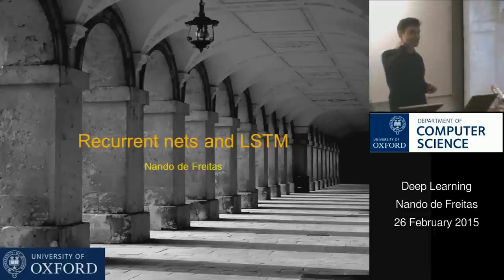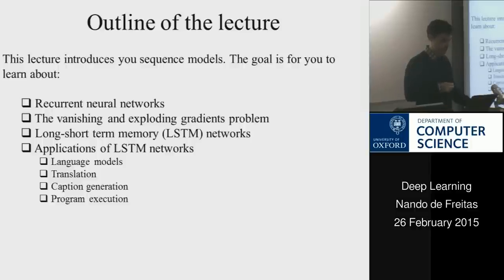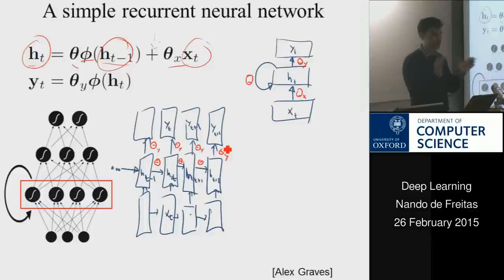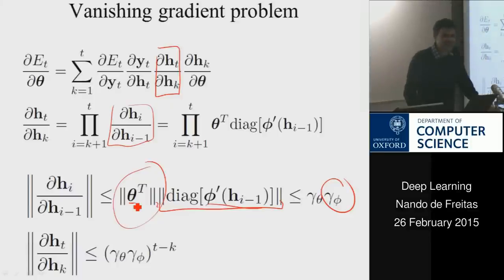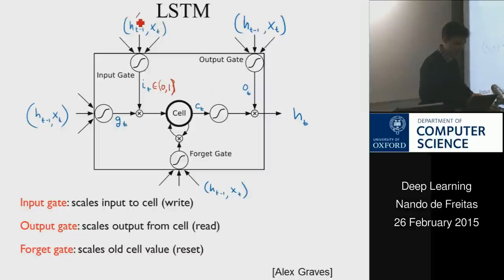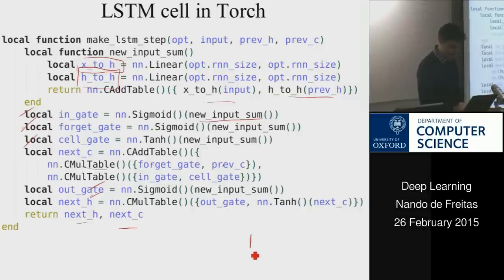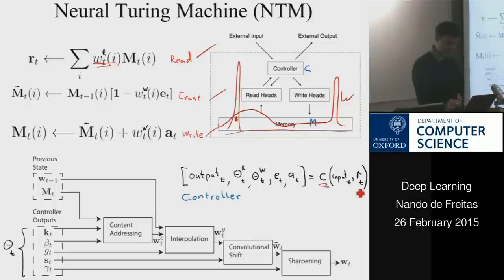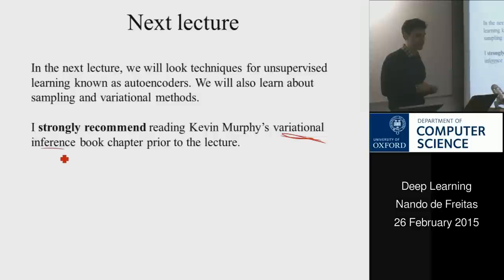Deep Learning Lecture 12: Recurrent Neural Nets and LSTMs